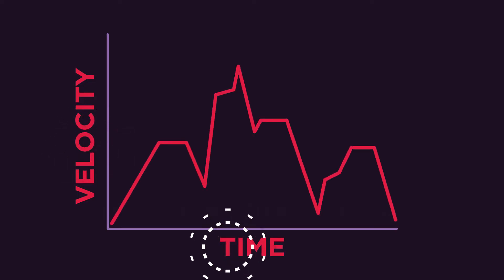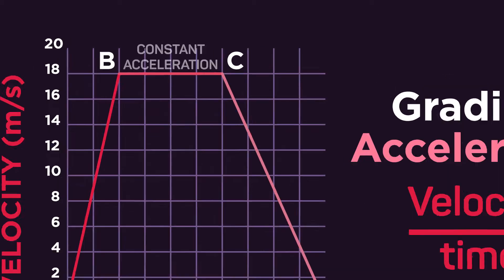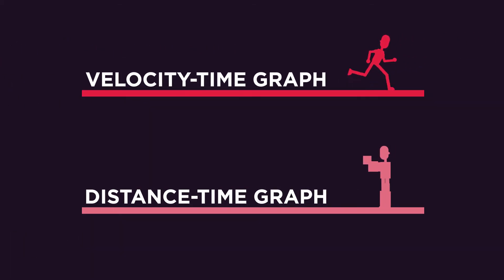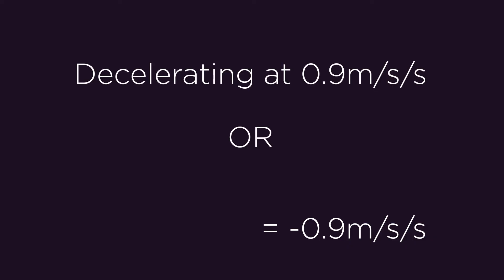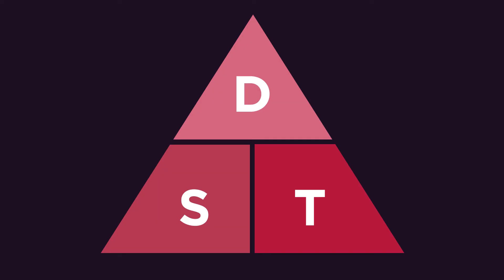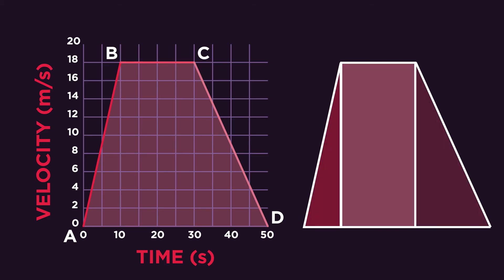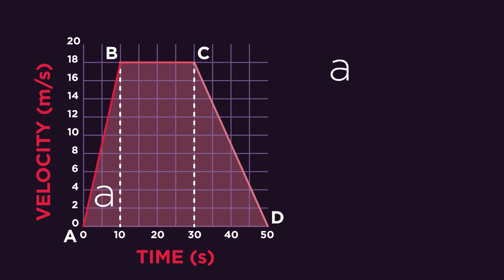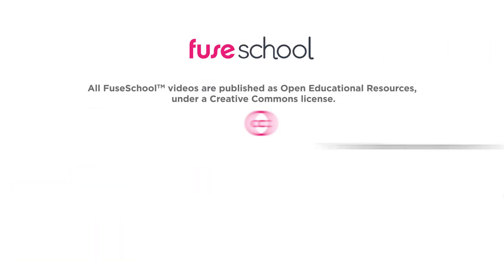Velocity - Time Graphs | Maths | FuseSchool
Here we are going to look at Velocity-time graphs. These are graphs which look at the change of velocity over time. It may be useful for you to look at our video on distance-time graphs before starting this video.

CREDITS
Animation & Design: Chloe Fyvie Adams
Narration: Dale Bennett
Script: Joe Lewis